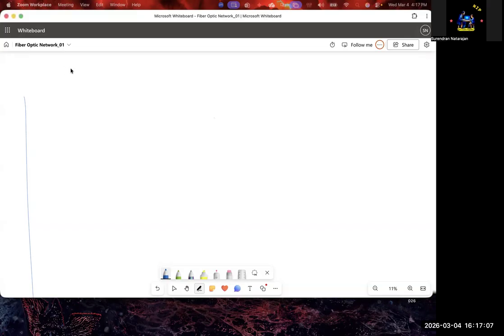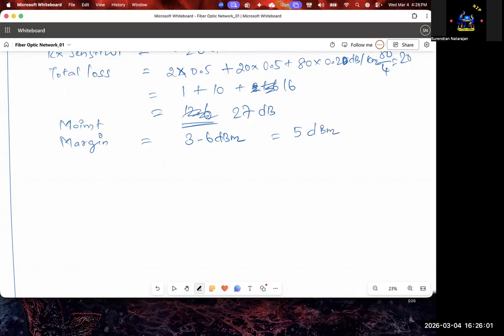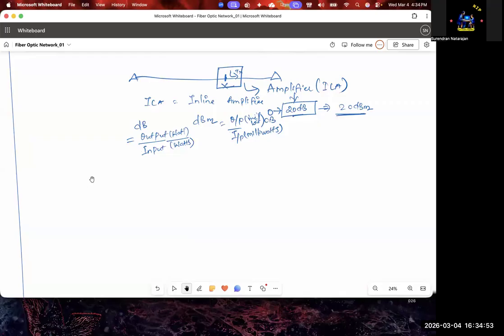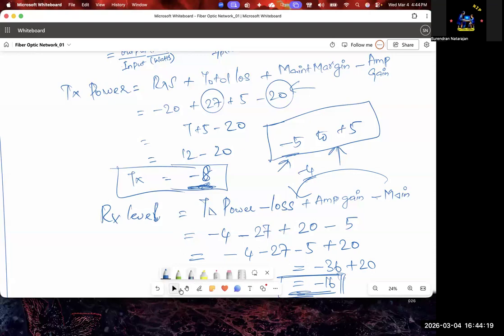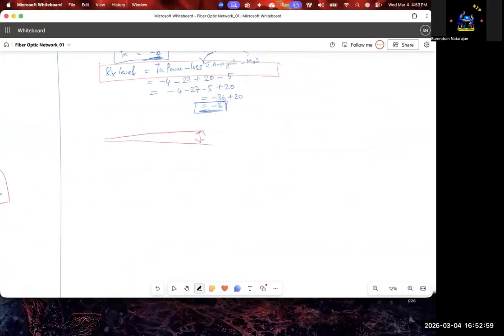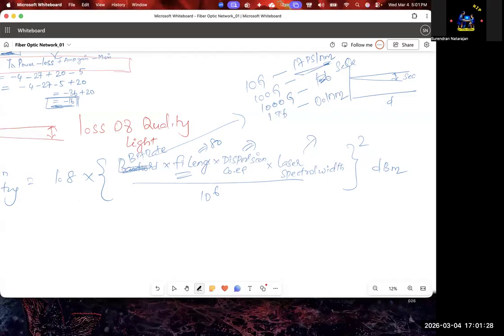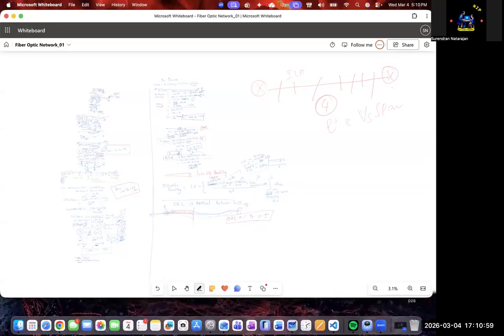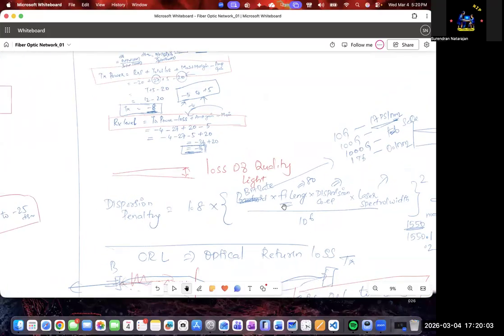Session 04 – Optical Power Budget | Fiber Optic Networking Fundamentals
In Session 04 of the Fiber Optic Networking Fundamentals series, we continue the study of Optical Power Budget calculations, which are essential for designing long-distance fiber optic communication systems.

In the previous session we calculated transmit power based on receiver sensitivity and fiber losses. In this session we extend that calculation by introducing additional real-world parameters used in optical network engineering.

The session explains how engineers evaluate whether a fiber span can support communication over long distances such as 80 km links, and what must be done when the transmit power available from the optical module is insufficient.

Key engineering concepts discussed in this session include:

• Receiver Sensitivity from vendor specification sheets
• Total Fiber Loss calculation (attenuation, splice loss, connector loss)
• Maintenance Margin used for aging and future fiber degradation
• Introducing Inline Amplifiers (ILA) when the span distance exceeds optical limits
• Understanding dB vs dBm and why logarithmic measurements are used in optical networks
• Calculating Receiver Power to verify that the signal will not damage the receiver
• Understanding Dispersion Penalty, which causes pulse broadening and signal quality degradation
• Optical Return Loss (ORL) caused by reflections at connectors
• Difference between Link and Span in optical network design

The lecture also explains why engineers cannot simply transmit maximum power. Excessive optical power can interfere with other spans or potentially damage receiver equipment.

These calculations form the foundation for designing DWDM, long-haul fiber networks, and optical transport systems used by telecom operators and data centers.